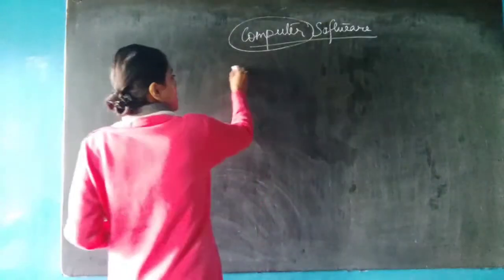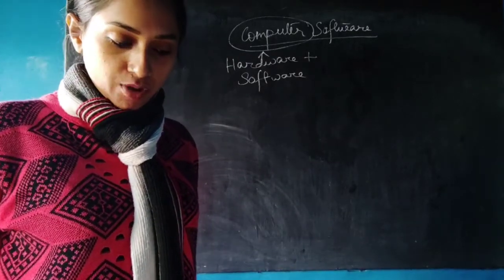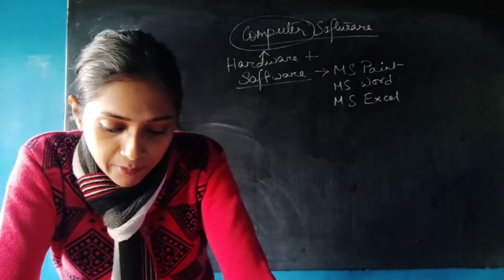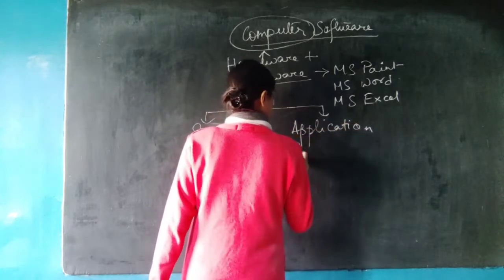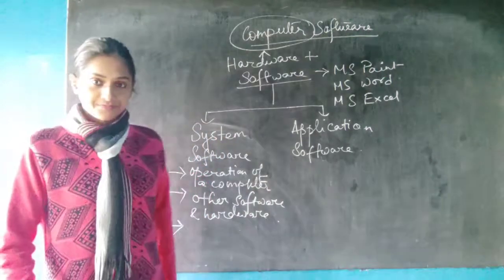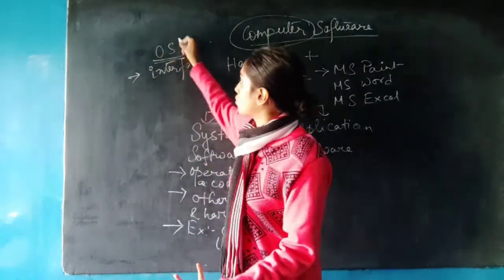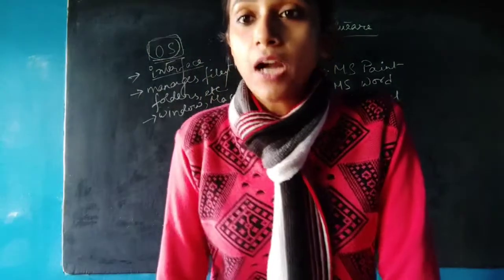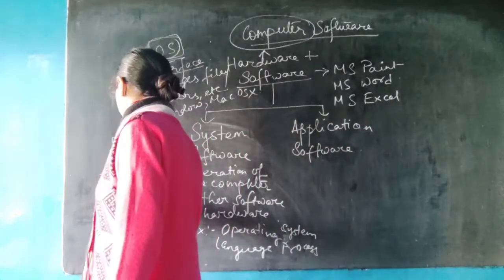Class 5, computer, computer software, part 1(2021)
Sayantani Ma'am